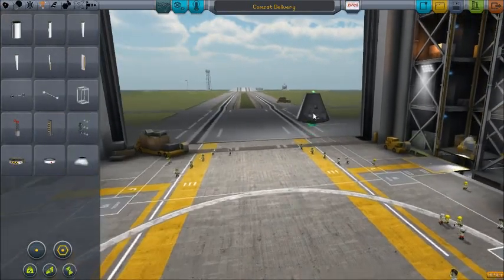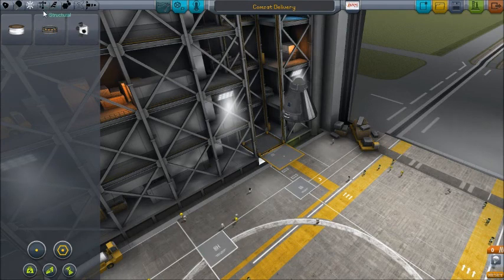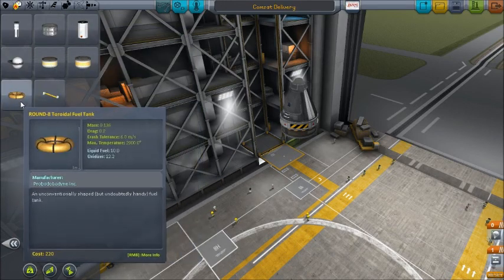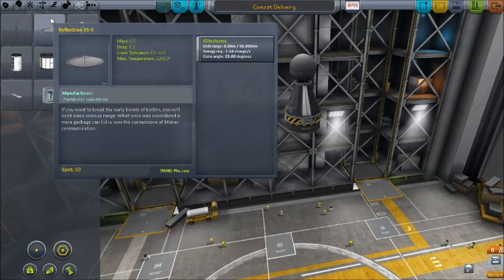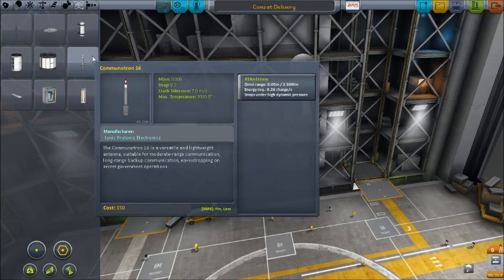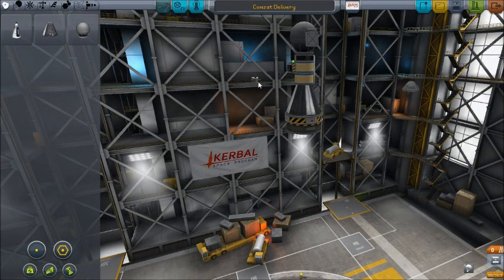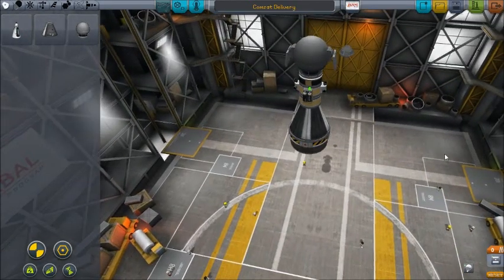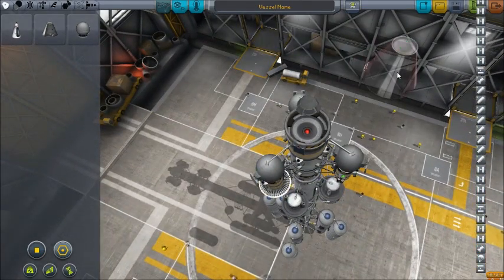KSP Career Mode, Ep 14 - I broke the world!!!